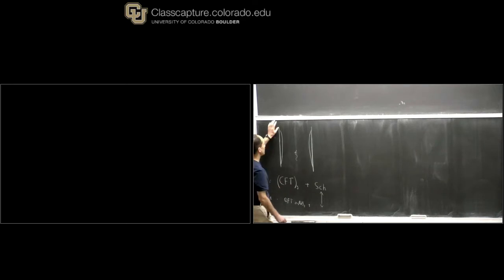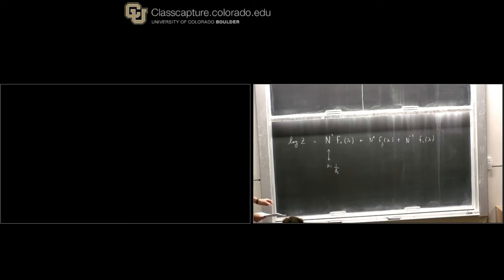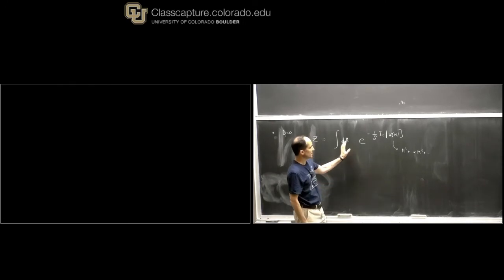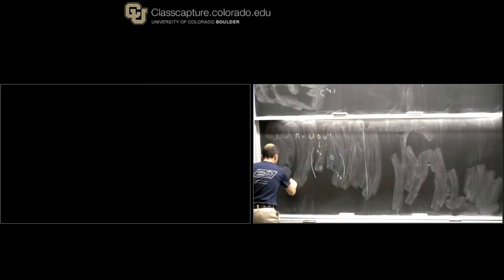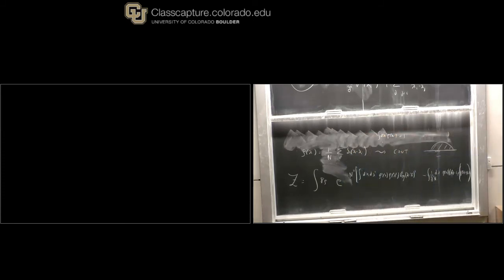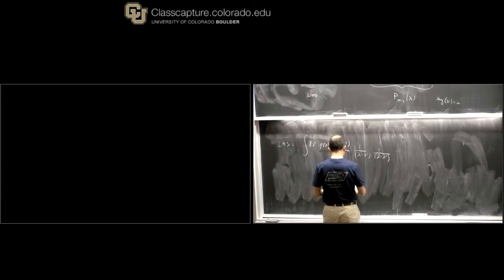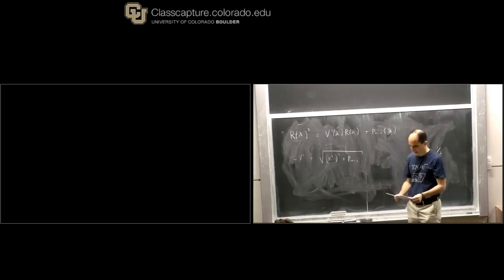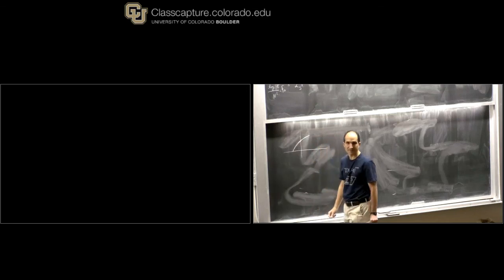Juan Maldacena Lecture 4 on Large N